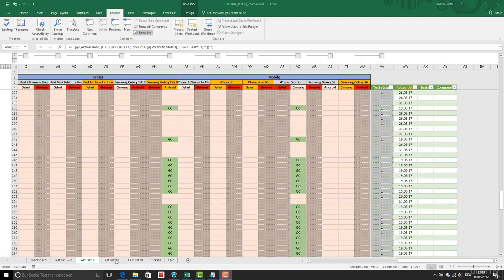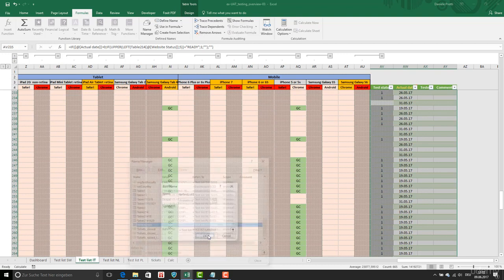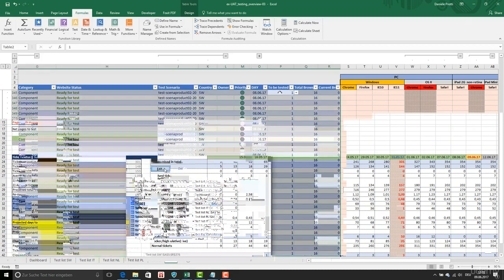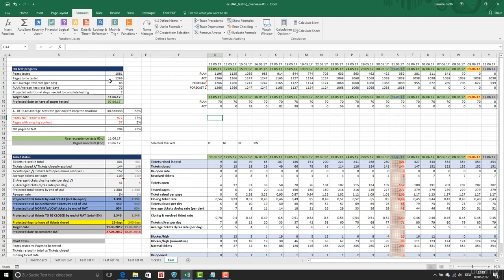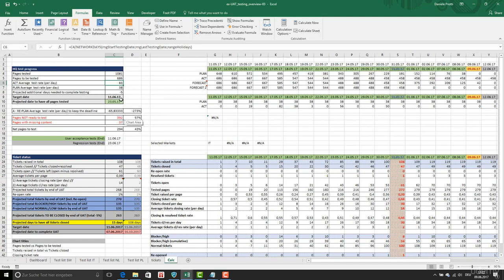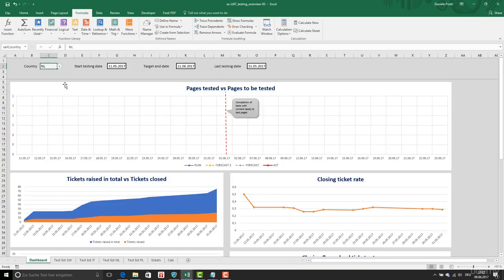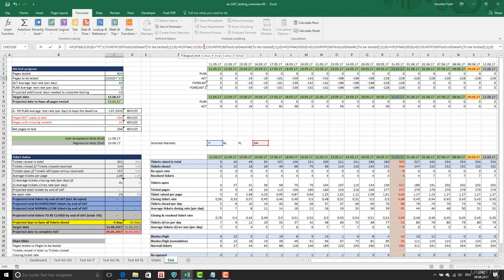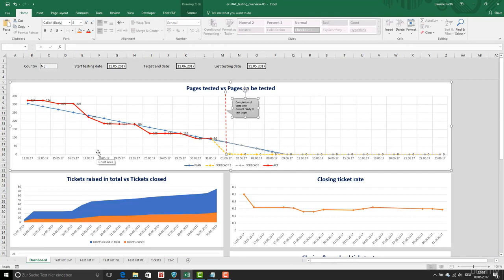Re elaborate some formulas for the calculation worksheet